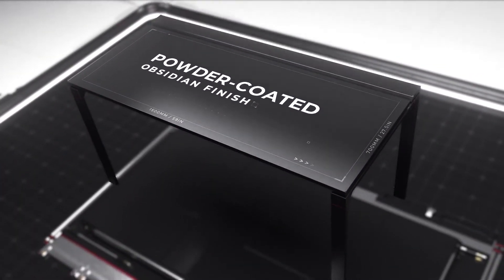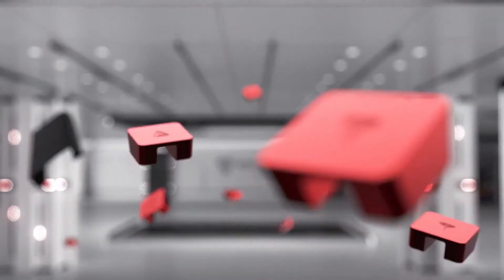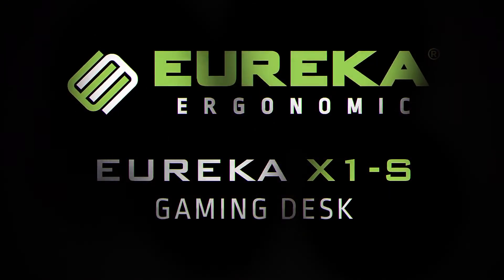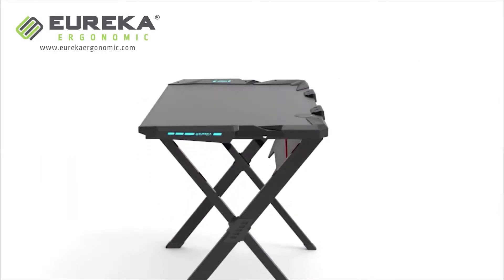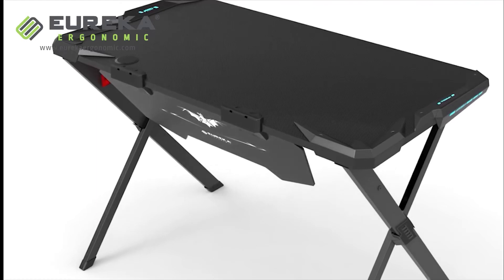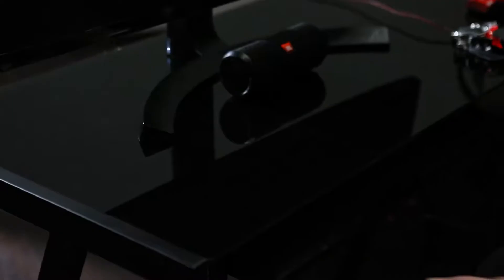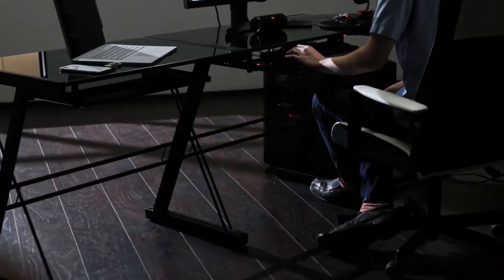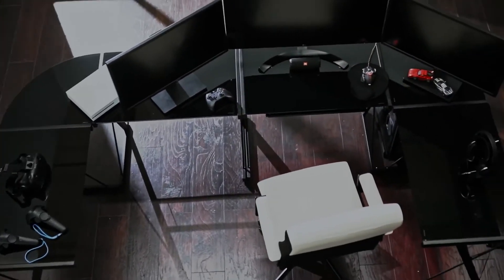Worlds Best Gaming Desk In 2021. Our Top 3 Picks!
These are the best gaming desks in the world, featuring strong, sturdy, spacious gaming desks that have cable management, RGB and offer sleek and modern design to fit in your gaming room. These will accommodate your multiple gaming monitors and peripherals.

➡ 1.  Secretlab Magnus Metal desk
➡ 2. Eureka Ergonomic X1-S
➡ 3. Walker Edison L-shaped gaming desk

📖 Transcript:

Let’s start with our first pick Secretlab Magnus Metal desk. It’s a quality, premium-level gaming desk with a sleek metal design and full-sized desk pad. The key selling feature is the ‘magnetic ecosystem’ which means all of your cable management and RGB is magnetized to the desk. The legs of the desk can be adjusted up to 0.8″ to enable stability on an uneven floor, but that’s it, meaning there’s no true height adjustability on this desk which is the one drawback that this desk has, although this for many won’t be a problem.

We also have a budget pick for you guys, it’s Eureka Ergonomic X1-S Gaming Computer Desk. This desk is made up of steel and MDF. It comes with a couple of LED light zones which certainly boost this desk’s aesthetic appeal. The lights are set to blue and can’t be changed but still, it gives a nice little touch. The desk comes with a couple of interesting features such as a cup holder, headphone holder, and console pad holder. This thing has the capacity to hold everything you have to throw at it, whilst still having enough room to accommodate a huge mat, your gaming rig, and monitor.

 And lastly, we have a Walker Edison L-shaped gaming desk. Crafted from durable steel with a powder-coated finish and thick, tempered safety glass. The L-shape design provides the perfect fit for space-saving needs and features a sliding keyboard tray and unattached CPU stand. Its flexible configuration allows you to mount the tray on either side of the desk according to your needs. This contemporary l-shaped office desk gives you plenty of table space to place your computer on one side, with the other side left for décor or organizing your office supplies.

⏱ Timestamps:

0:00 - 0:05 Intro
0:05 - 00:33 Secretlab Magnus Metal desk
00:33 - 01:02 Eureka Ergonomic X1-S
01:02 - 01:33  Walker Edison L-shaped gaming desk
01:33 - 01:43 Outro